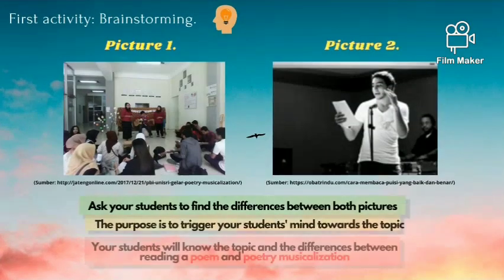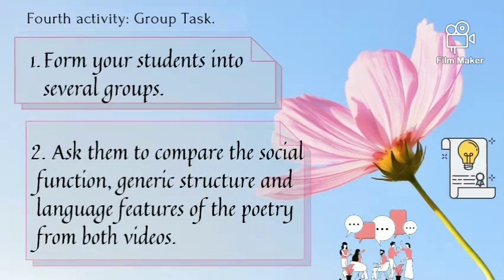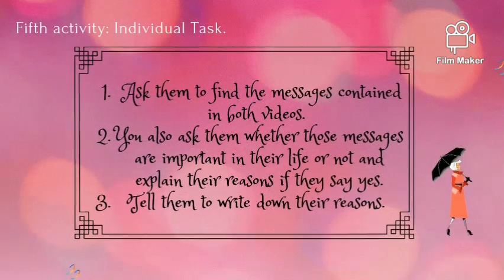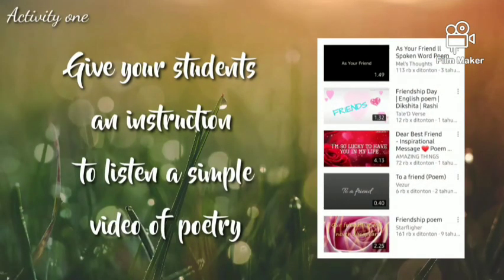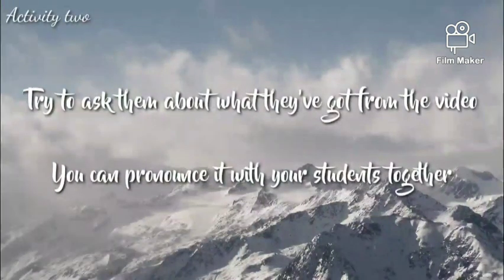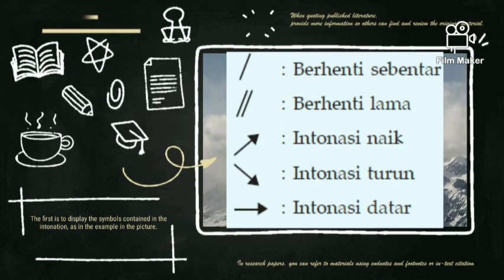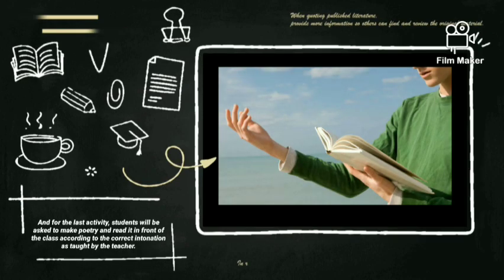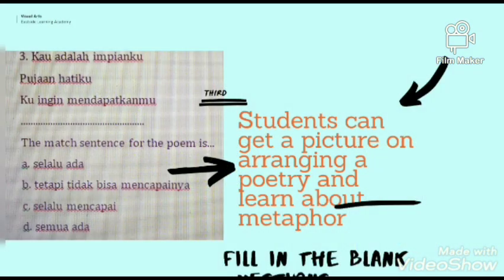Universitas Negeri Medan_Teaching English Using Poetry Musicalization_Indra Hartoyo S.Pd.,M.Hum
Literature in ELT
Group 5
English Education 18 C